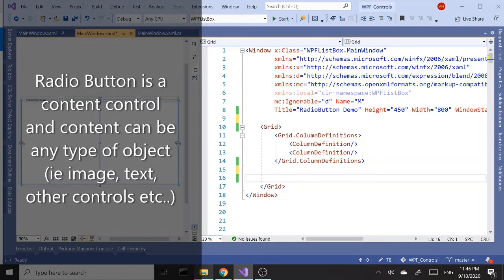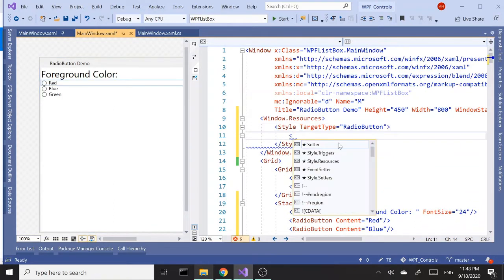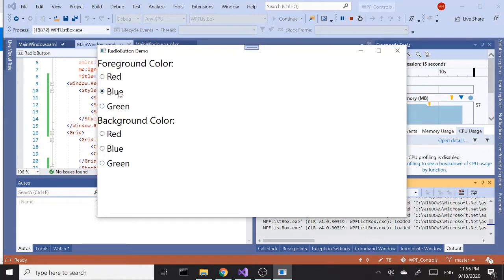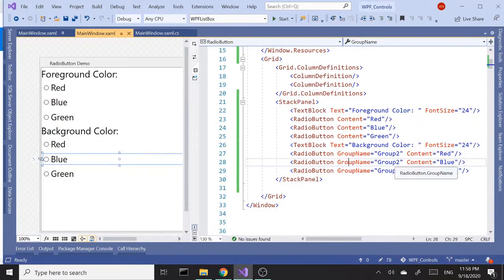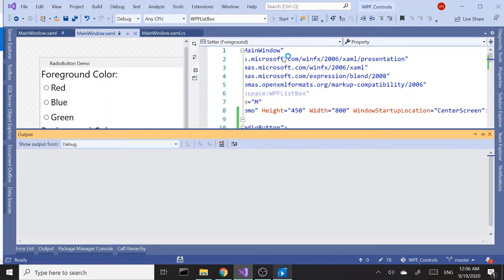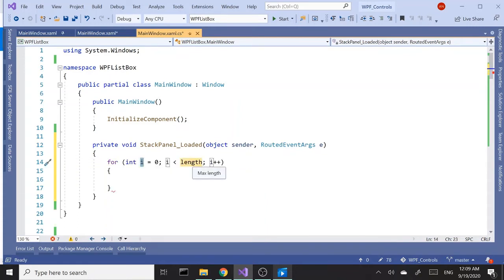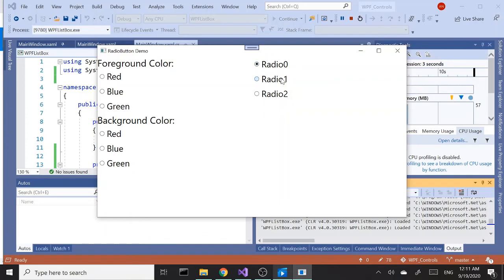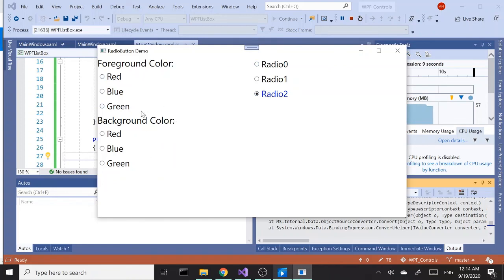WPF Controls | 24 -RadioButton | HD | RadioButton in WPF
Welcome to WPF Tutorials | Radio Button in WPF

Radio Button in WPF is a content control which means it can have any object as its content. The content can have only one child element.However, the child can be a layout control such as grid, stack panel, wrap panel, dock panel etc which in turn can contain multiple elements. In this demo we're going to look some of radio button properties as well as how to group radio buttons. Additionally, we're going to see how to create radio buttons dynamically using C# code in code behind file...

How to create RadioButton in WPF
Content Controls in WPF
RadioButton Properties
Radio Button Events
How to create RadioButton in design time
How to create RadioButton in runtime, dynamically (aka programatically)
Visual Studio